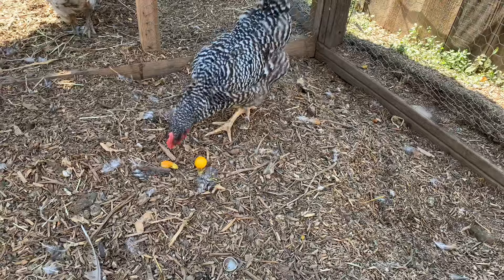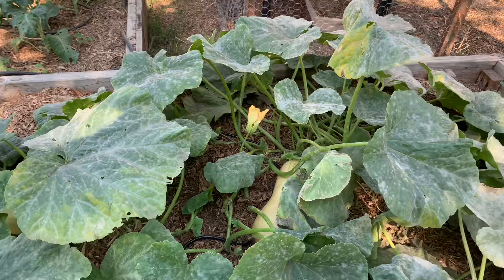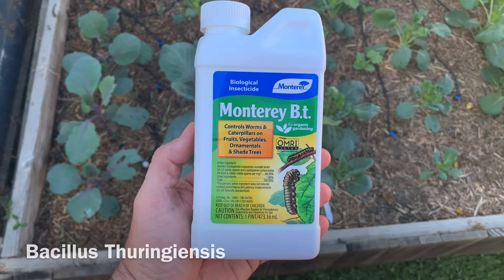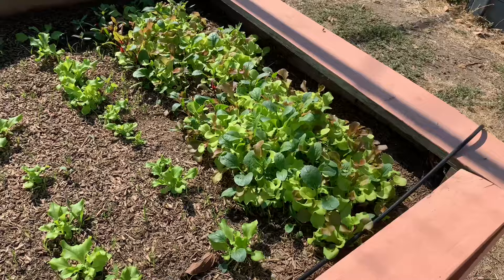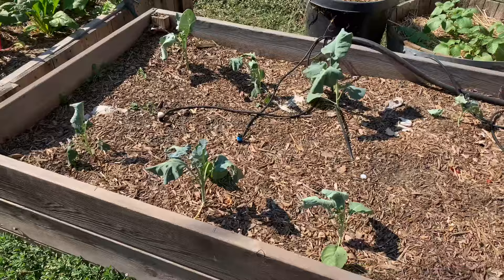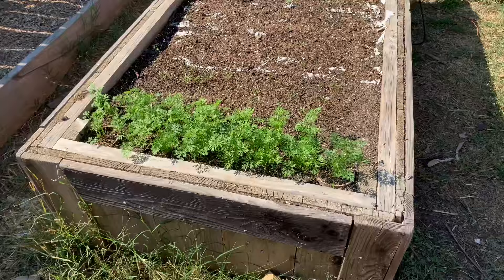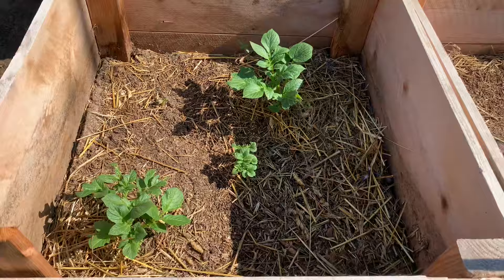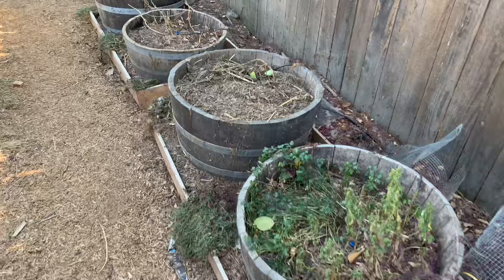Heat and Pests: October Garden Update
It’s fall, but we’re still dealing with late season heatwaves in Sacramento (Zone 9B). We’re also dealing with some pest issues, specifically cabbage worms and whitefly.